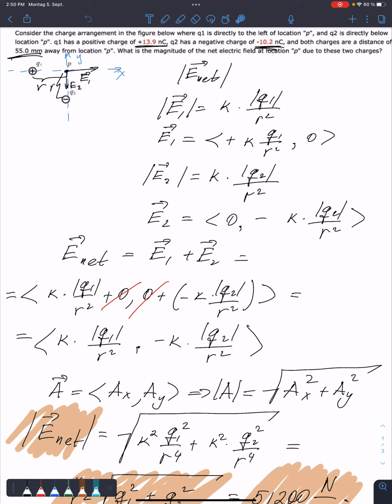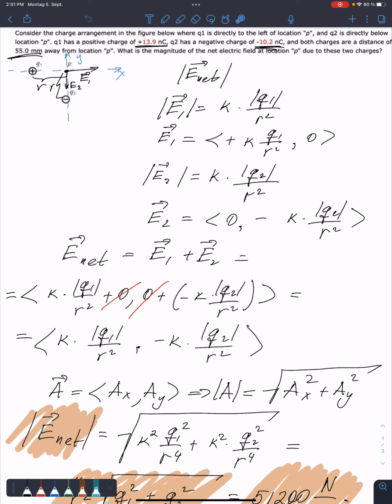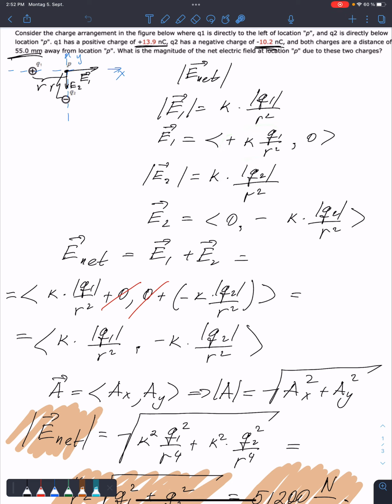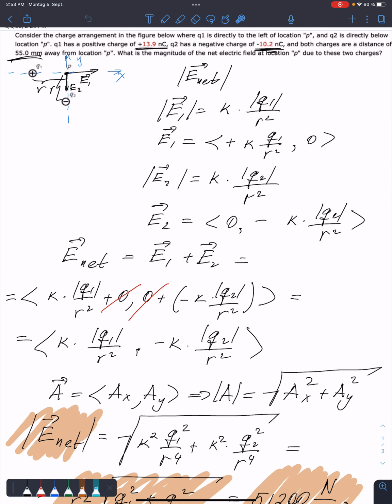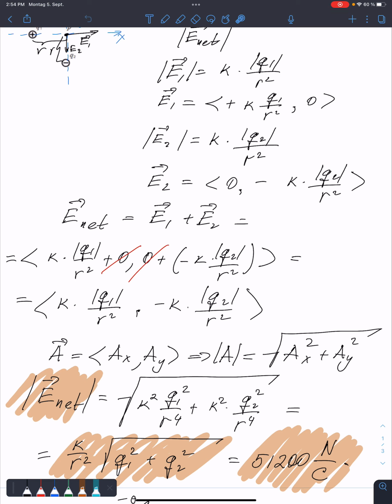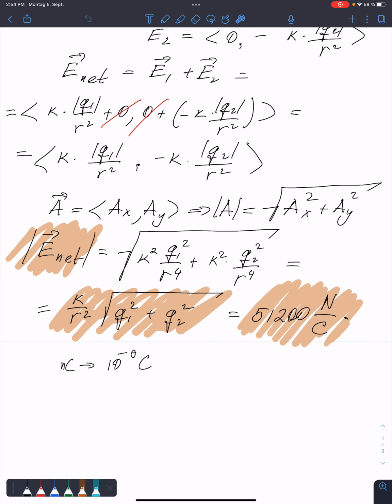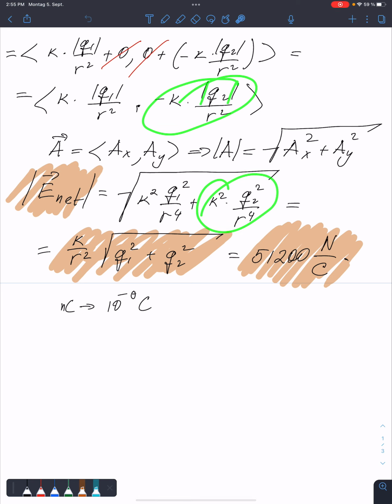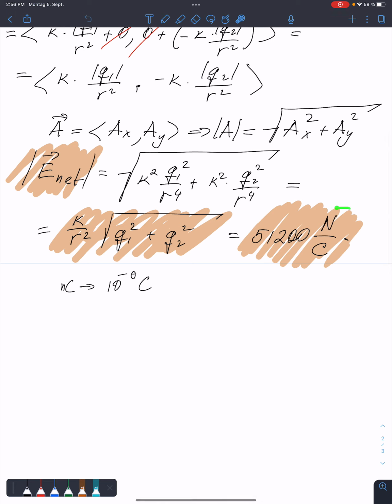18E, 8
Outline of the problem